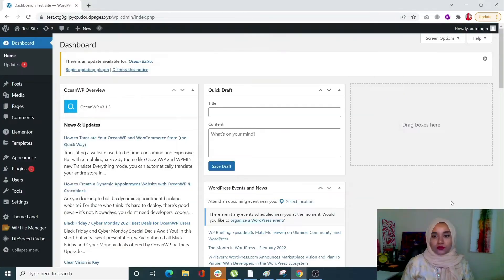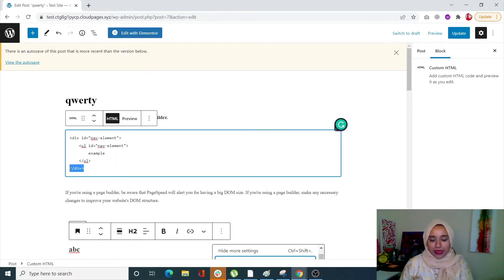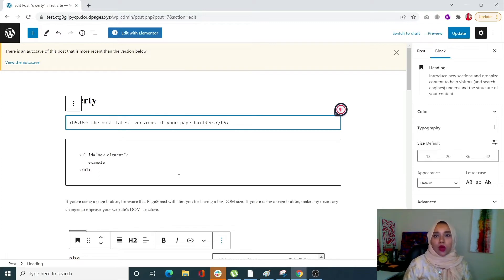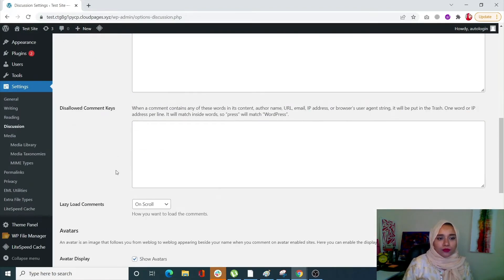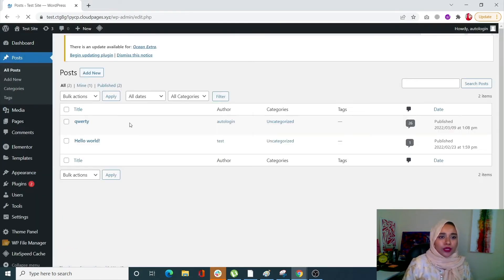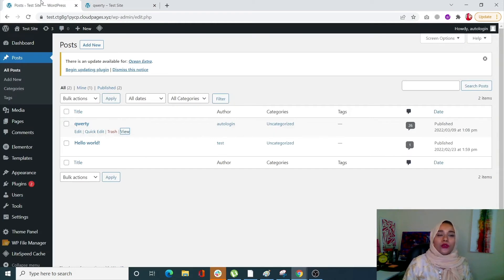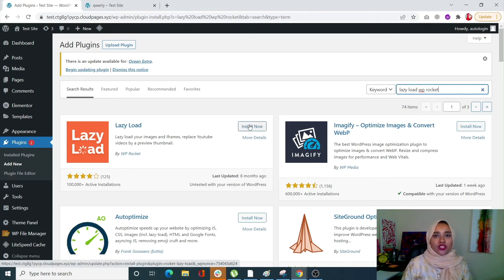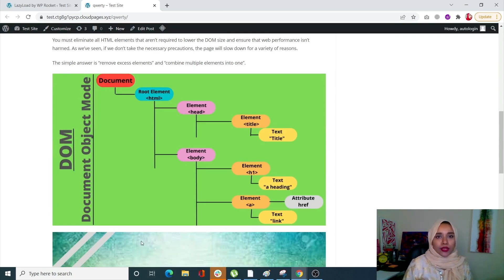How To Avoid An Excessive DOM Size In WordPress (5 methods)?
Is your website slow due to excessive DOM size, as reported by Google's Page Speed Insights?

Not optimizing your WordPress website for speed is one of the biggest mistakes you can make.

User experience will be better and more traffic will come your way if your website loads faster. You will learn how to optimize WordPress websites for speed when you receive excessive DOM notices in this video.

How do you avoid an excessive DOM size?

1. Dividing large pages into multiple pages
2.  CSS should not be used to conceal undesired elements.
3.  Don’t use plugins that aren’t well-coded.
4. Remove any unneeded elements from the default WordPress theme.
5. Use the most latest versions of your page builder.
6. Lazy load comments to avoid excessive DOM size:
7.  Lazy load images to avoid excessive DOM size: